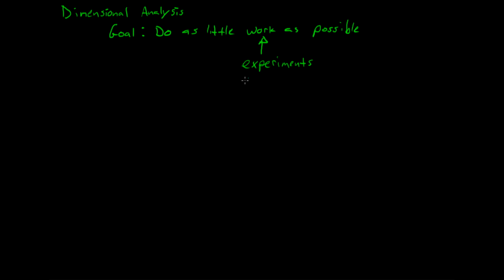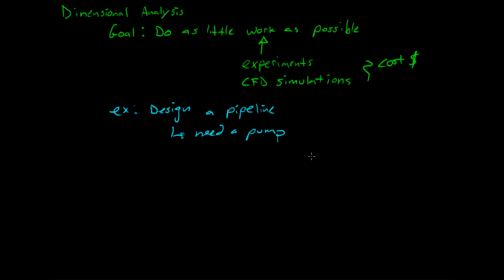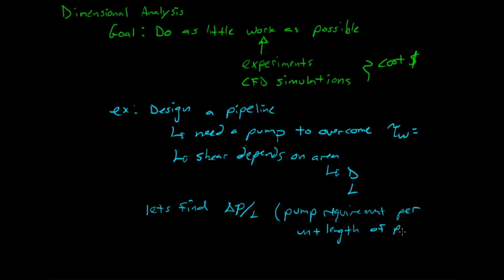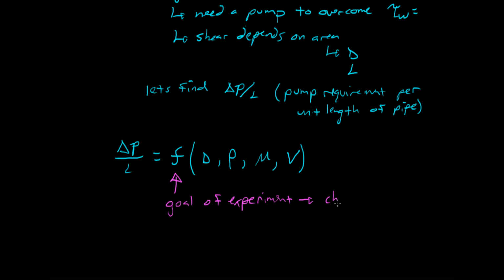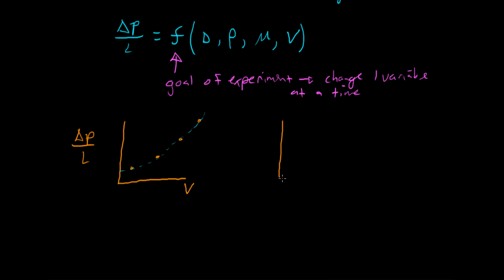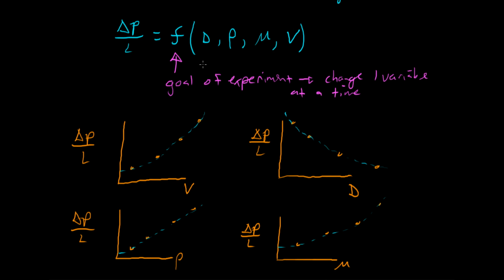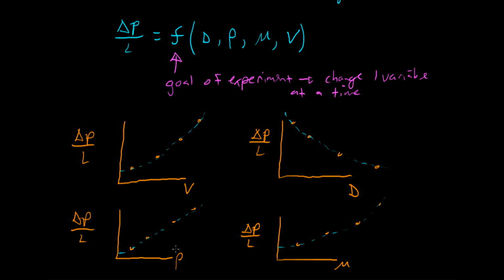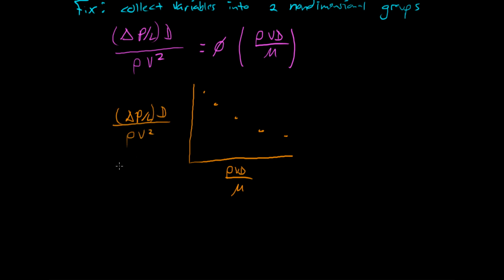Introduction to Dimensional Analysis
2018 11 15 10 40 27 Introduction to Dimensional Analysis